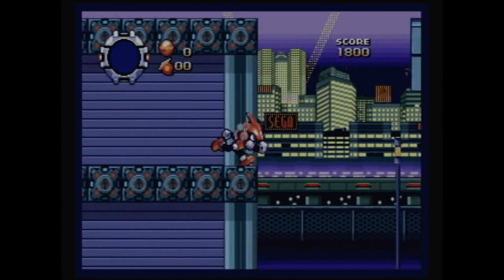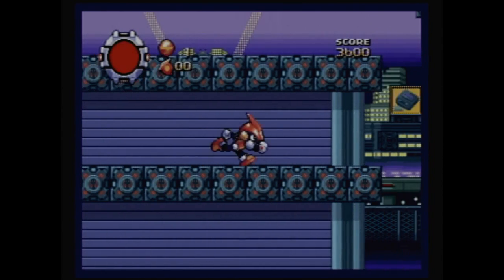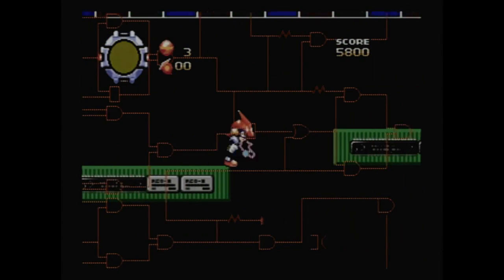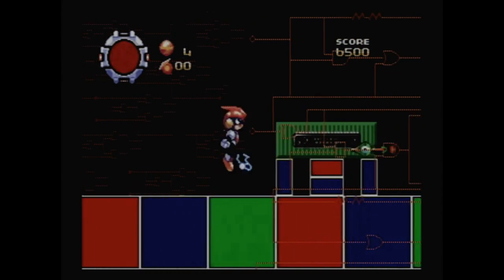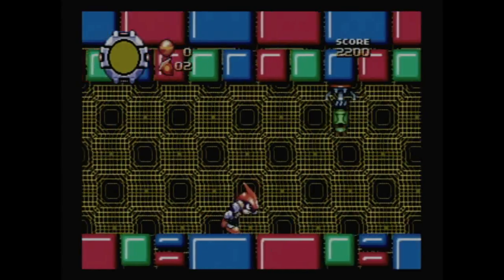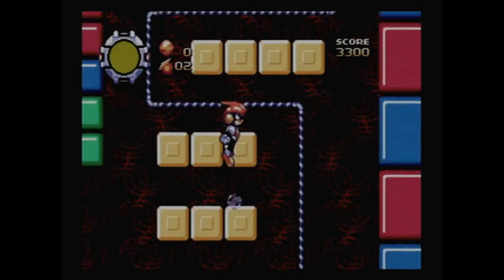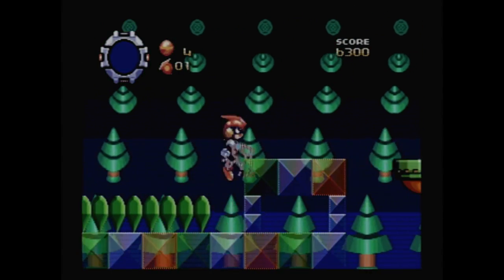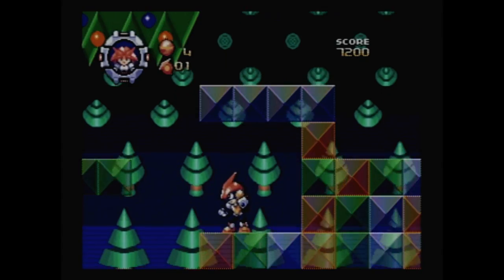CGRundertow PULSEMAN for Nintendo Wii Video Game Review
Pulseman Review. Classic Game Room presents a CGRundertow import video game review of Pulseman (パルスマン ), an action platformer developed by Game Freak and published in 1994 by Sega for the Mega Drive, later released on the Sega Channel (seriously) and on the Wii Virtual Console's import section in 2009. Yes, it's Game Freak. The folks who made Pokémon. And if this dude looks like Rotom... then you've got it backward, because it's Rotom that looks like Pulseman. Temporal progression: it's a good thing. Anyway, Pulseman is a shining example of past-life memories interfering with present cognition, as in "How did what is now a Nintendo second-party developer produce this gem for the Genesis?" The answer: Don't even think about Click Medic for the PlayStation. This CGRundertow video game review features video gameplay footage of Pulseman for the Wii Virtual Console and audio commentary from Classic Game Room's TJ.